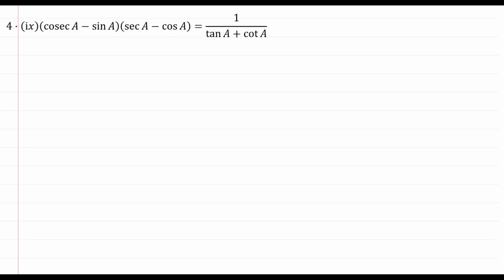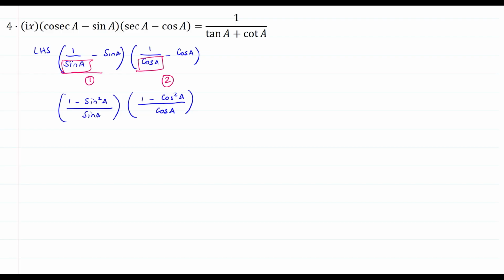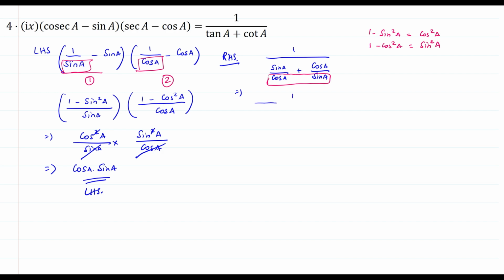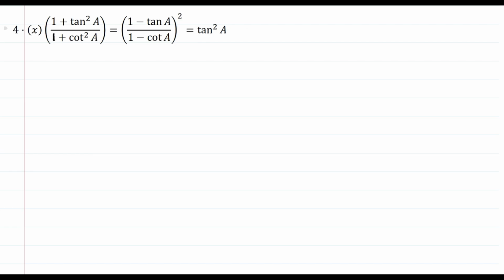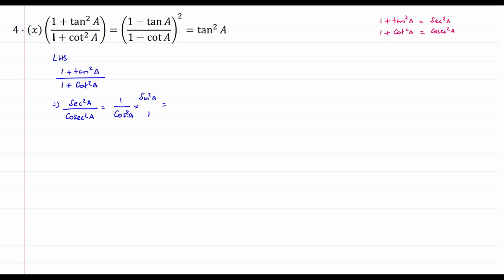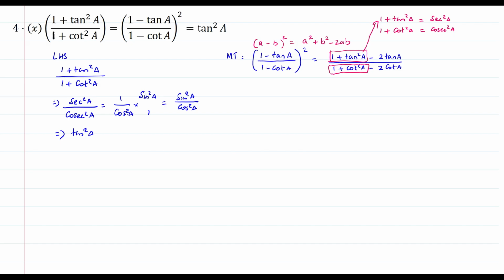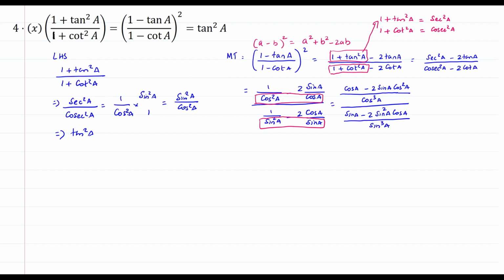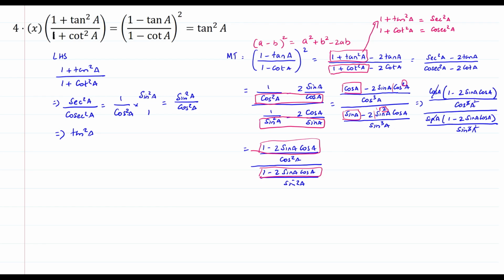Solve Trigonometry Problems FAST with this Simple Trick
In this video, we solve Exercise 8.3, Q4 (ix) & (x) from CBSE Class 10 Trigonometry. Step-by-step explanation with identities, simplification of LHS & RHS, and final proof. Covers cosec/sec identities and tan²A relation. Perfect for Class 10 exam preparation to score full marks.

Timestamps
 • 00:00 – Introduction
 • 00:10 – Ex 8.3 Q4 (ix) Solution (cosec A – sin A)(sec A – cos A)
 • 04:00 – End of Q4 (ix) and Start of Q4 (x)
 • 10:42 – Closing comments